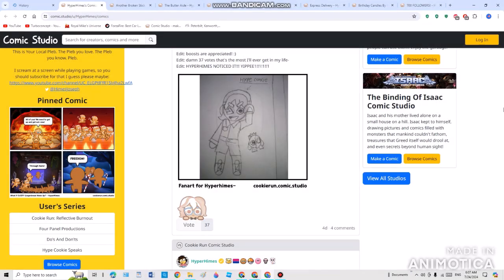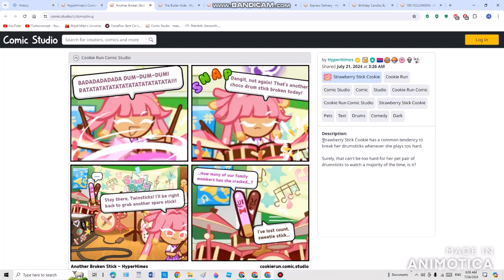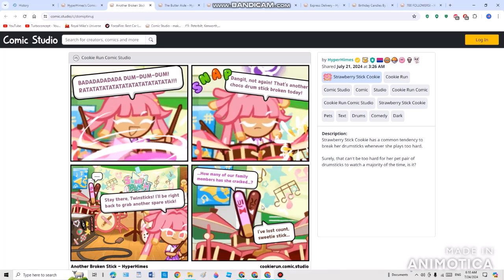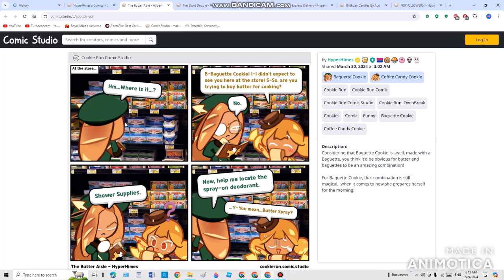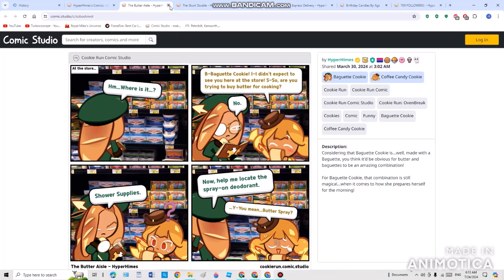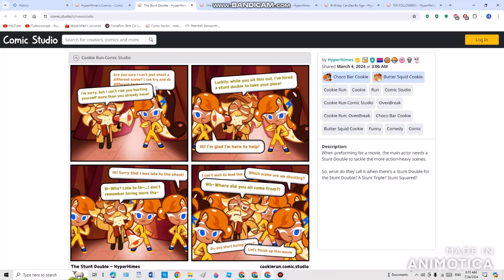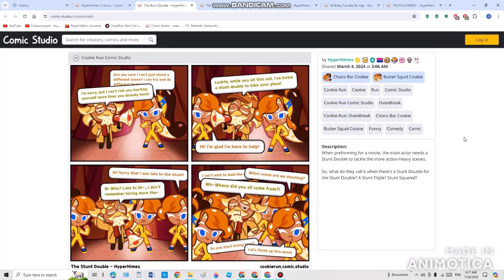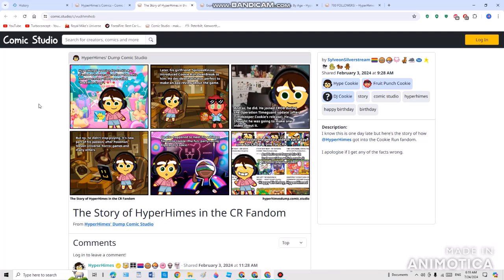Comic Studio Reviewing The Latest Comics From @HyperHimes (Part 7)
Here you can browser comics in this website witch will you can check it out
for some hot comics and the latest comics that recently posted can be released any time
before you browse some comics, you can translate in any available languages

BROFIST .

WARNING!

Good Night✌